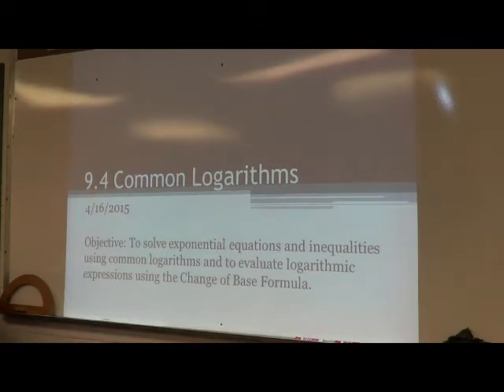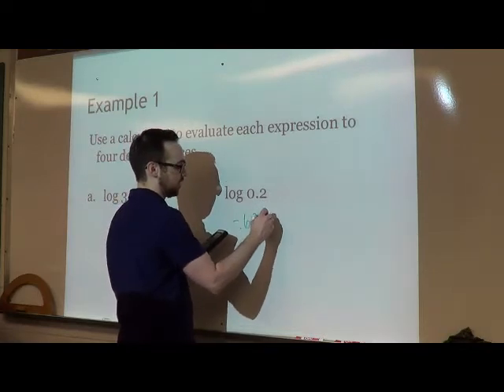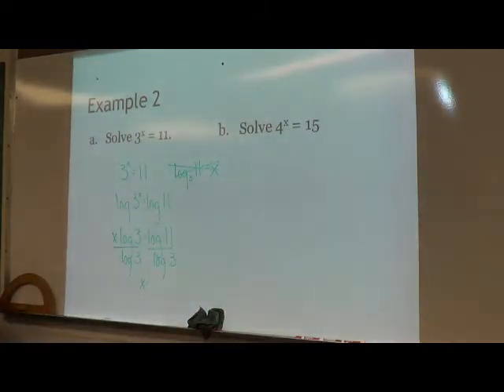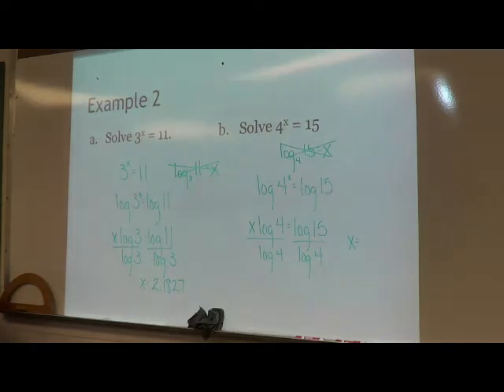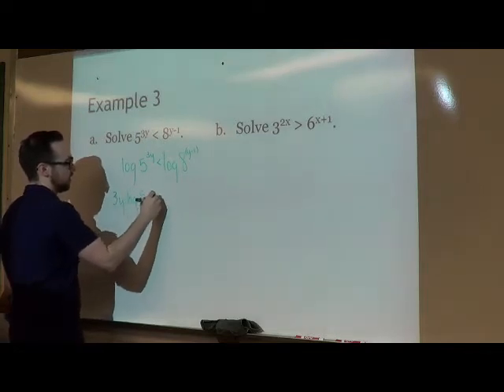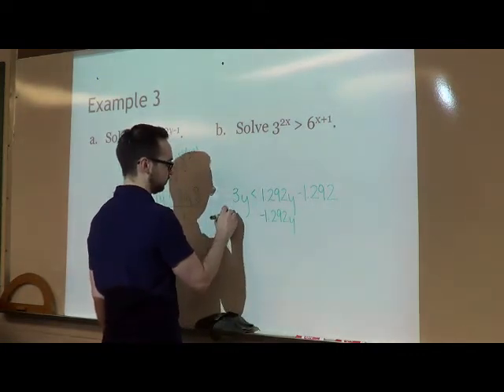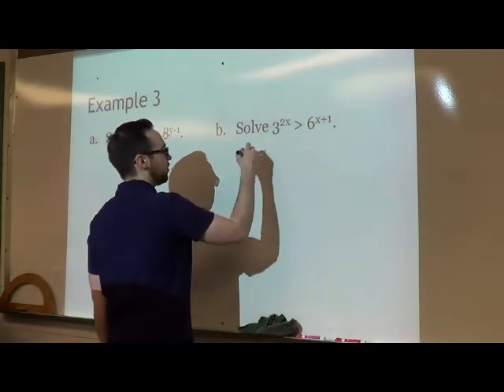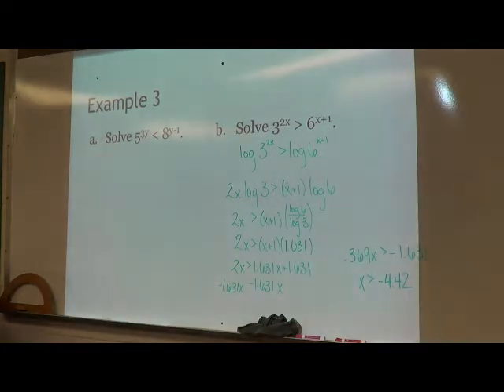Alg 2 9-4